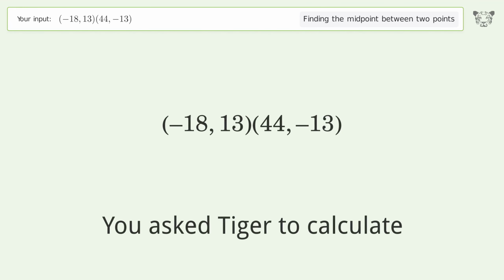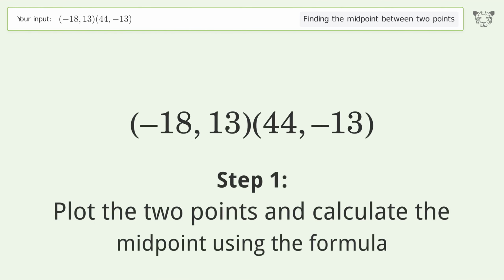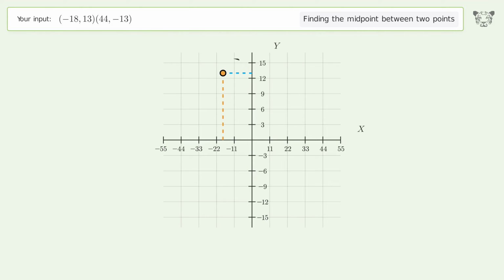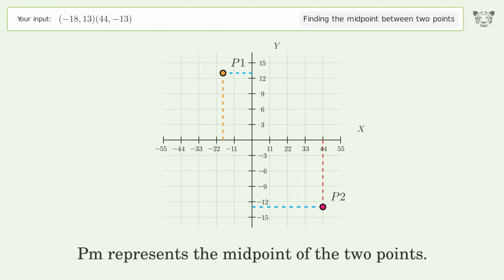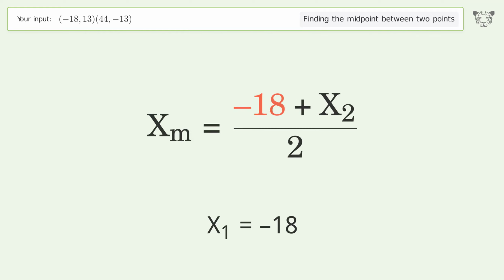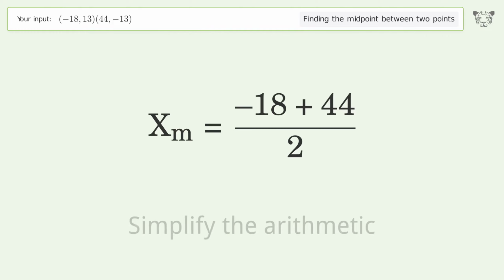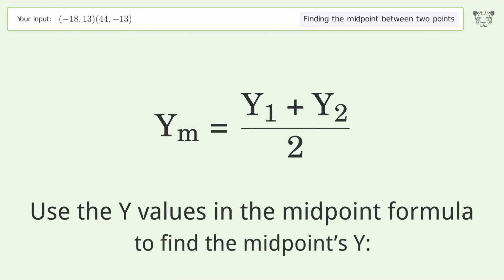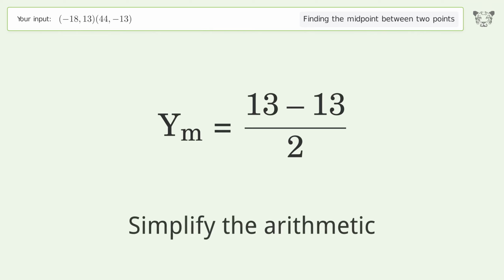Find the midpoint between two points p1 (-18,13) and p2 (44,-13): Step-by-Step Video Solution